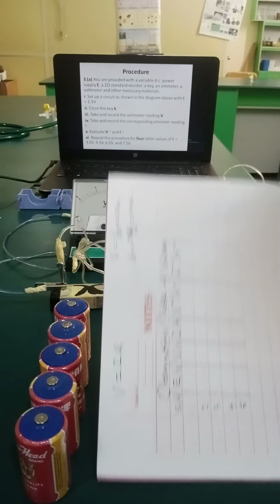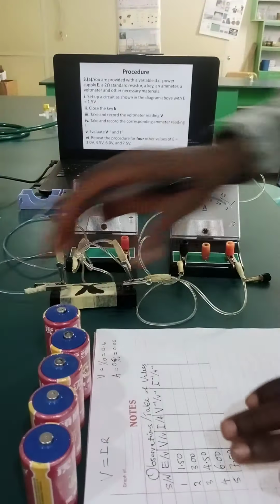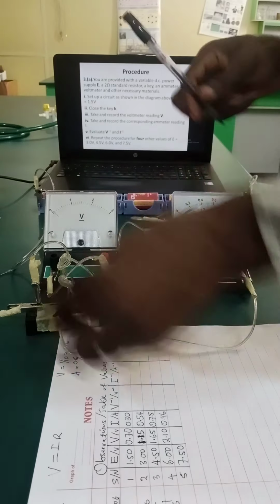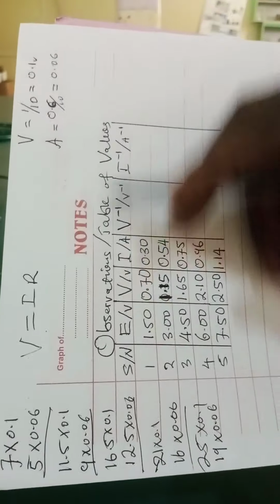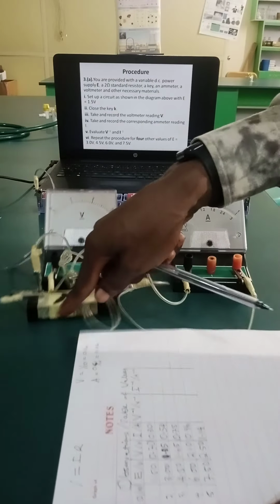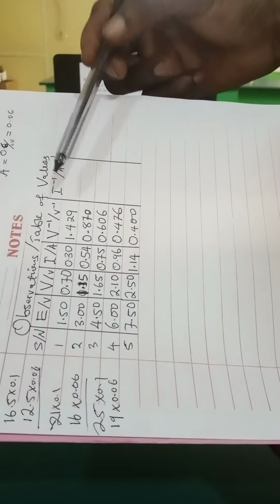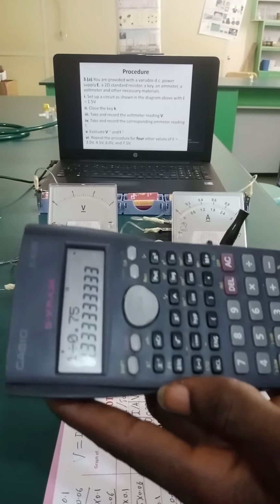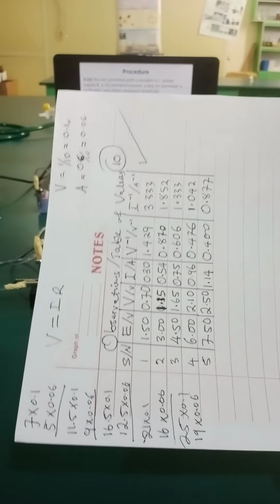WASSCE 2016 PHYSICS III PRACTICAL (Q3.ELECTRICITY) EXPLAINED AND SOLVED!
Get All Your Marks!
1. I run in detail the  WASSCE 2016 PHYSICS III PRACTICAL (Q3.ELECTRICITY).
2. Ohm's Law is stated and verified.
3. I explained how to generate your Table of Values or Observations according to WASSCE STANDARD in any experiment, and get all your marks!
4. I explained how to read your Voltmeter and Ammeter in all Electricity  Experiments.